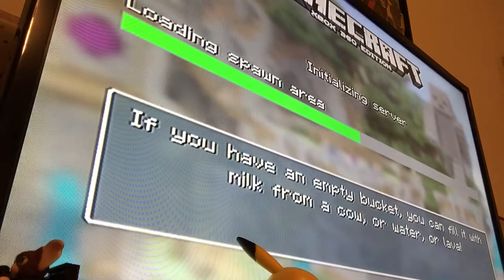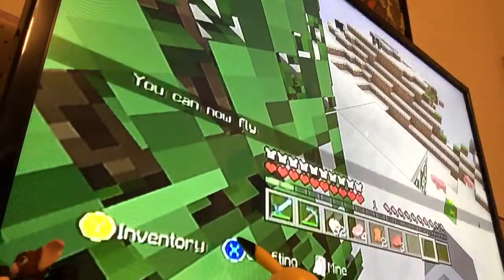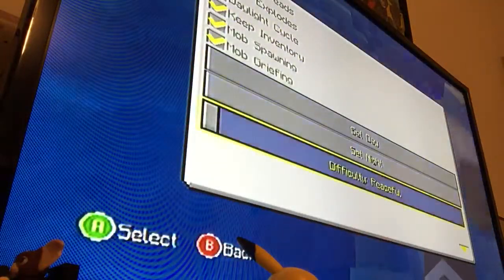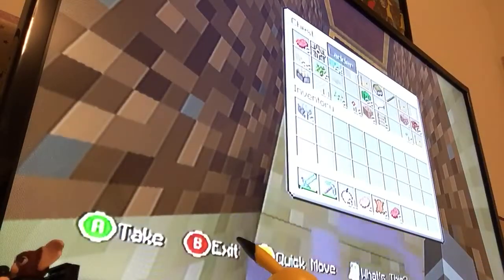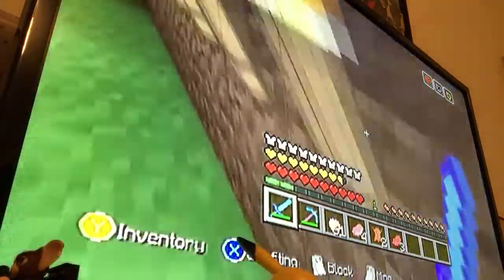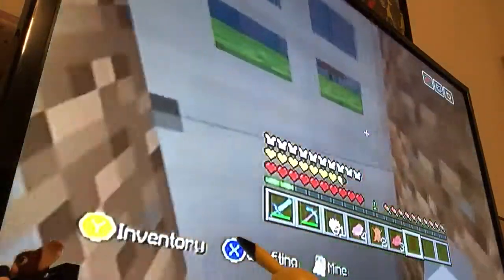Visiting my old worlds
Dan lab:123
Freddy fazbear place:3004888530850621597